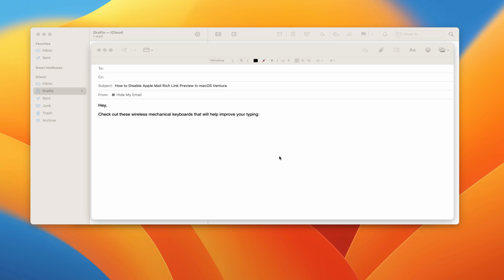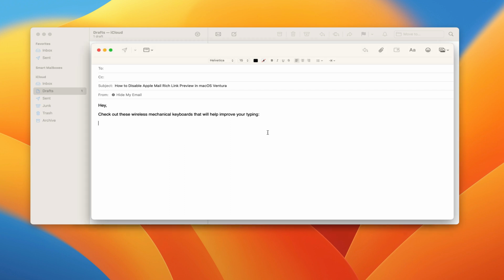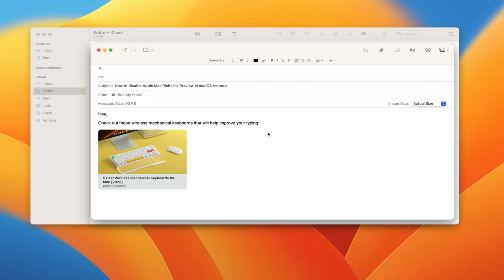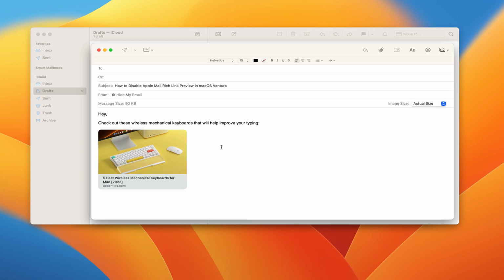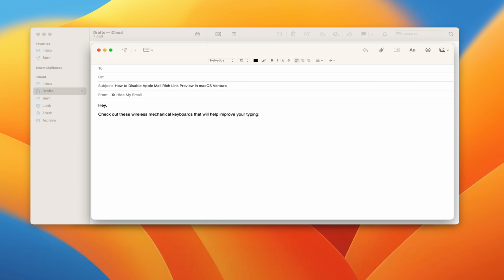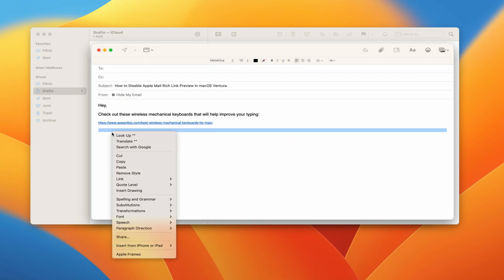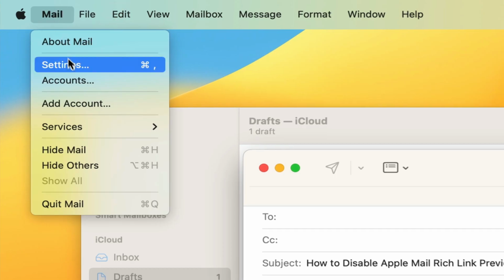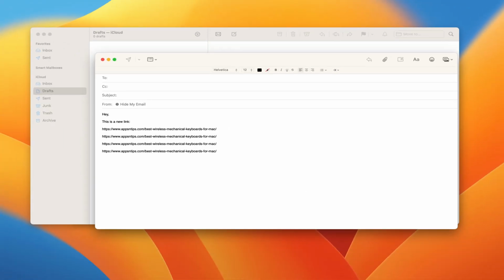How to Disable Apple Mail Rich Link Preview in macOS Ventura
Here are three methods you can use to disable Apple Mail rich link preview to stop links from turning into images, videos, websites, and more.

Check out our favorite accessories for iPhone, AirPods Pro, and Mac